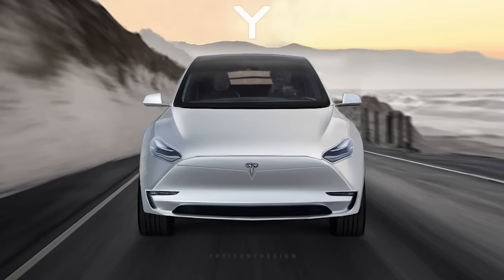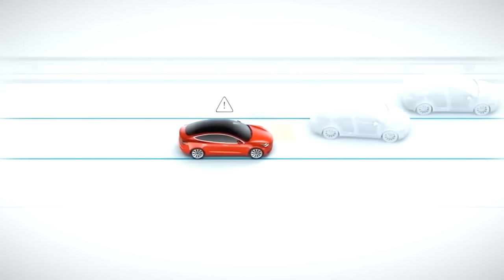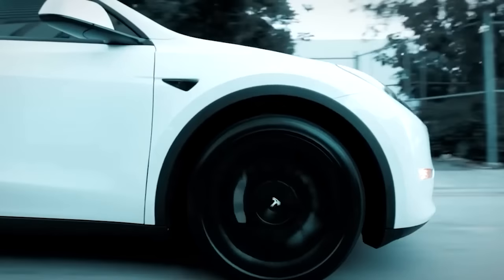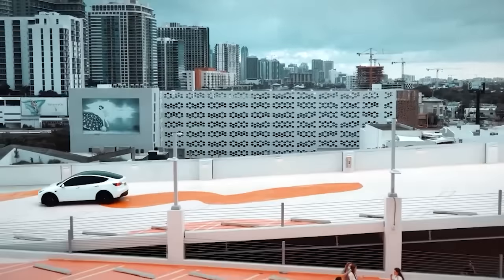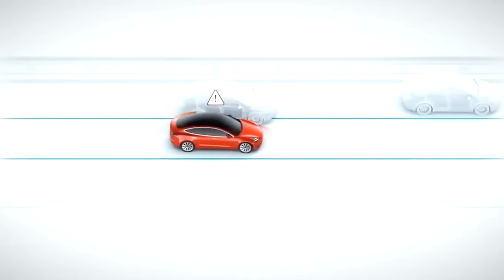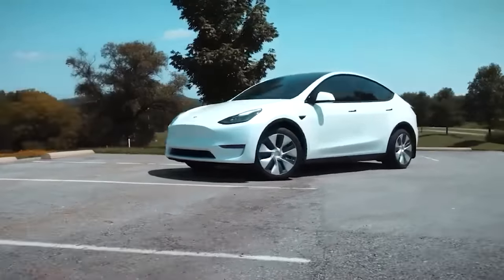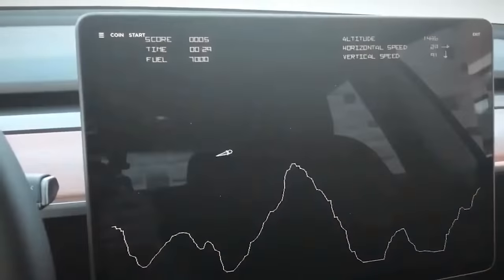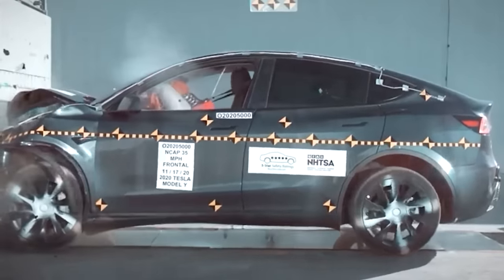Elon Musk REVEALS New Tesla Y Model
The most anticipated SUV of this year, the brand-new model Y, has been unveiled by Elon Musk. Since its debut, this ground-breaking vehicle has been shaking up the EV sector. But what distinguishes the model Y in a world dominated by electric cars, and why do people adore the model Y?